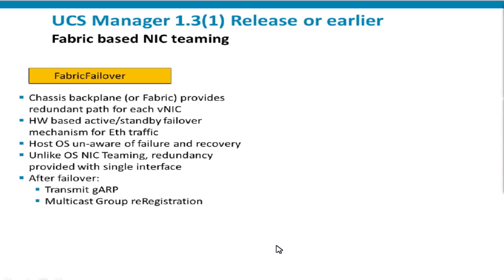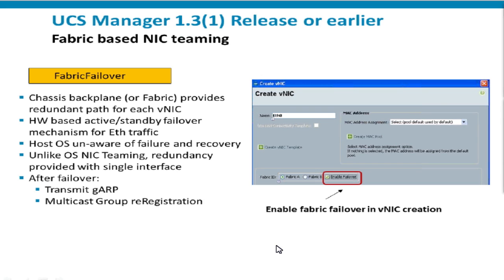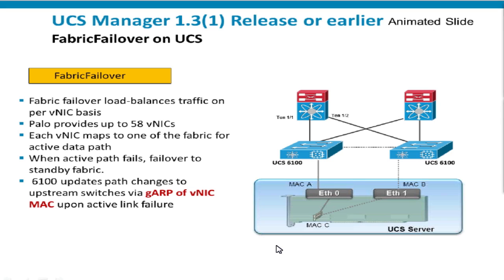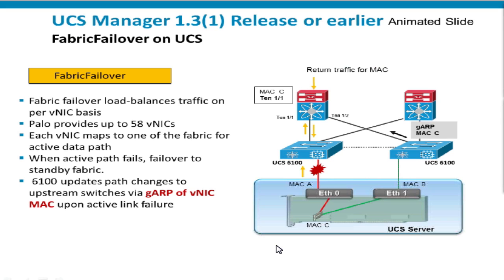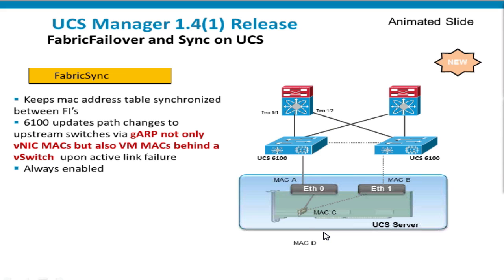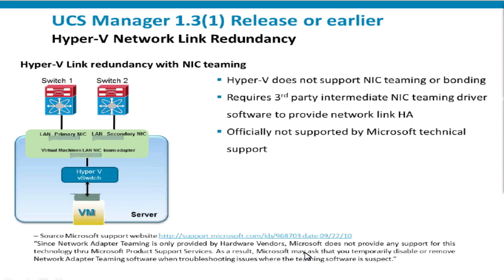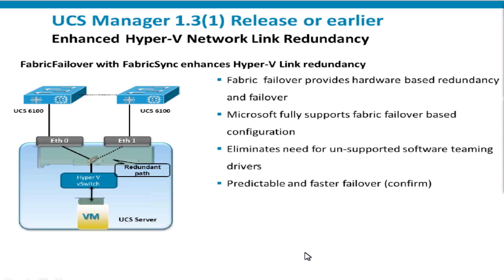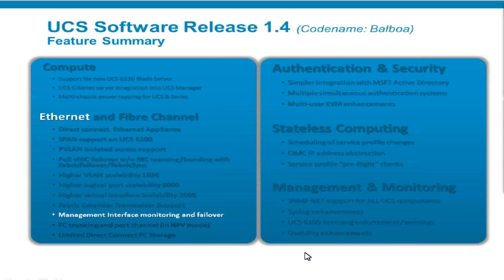Cisco 1.4 Hyper-V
UCS Hyper-V